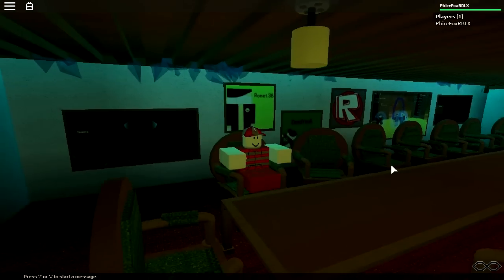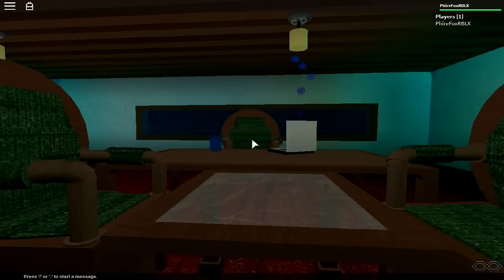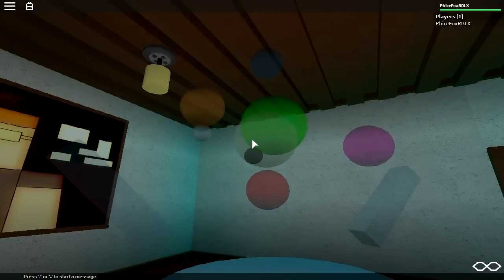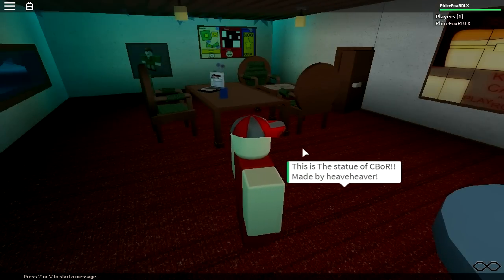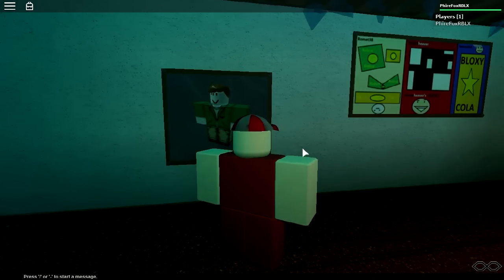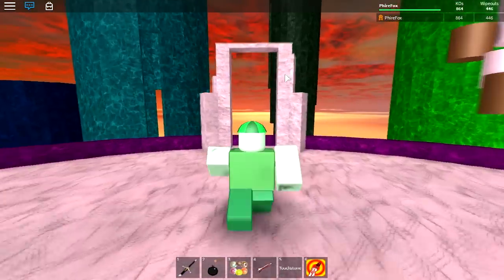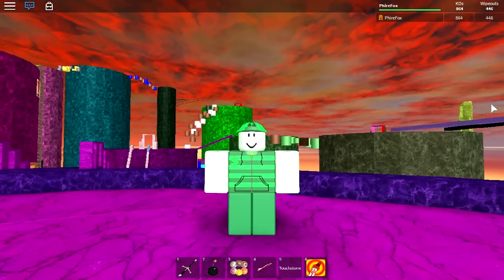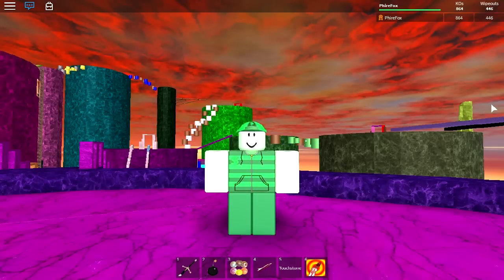What Will ROBLOX Be Like in Five Years?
Uh, I guess I should make a sequel to this video.. Given that it's.. You know.. 2021.